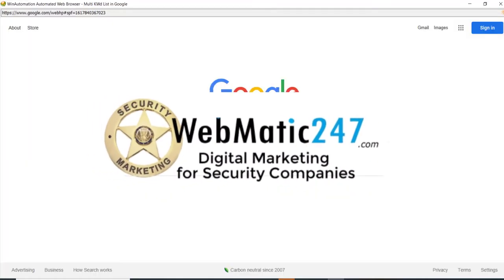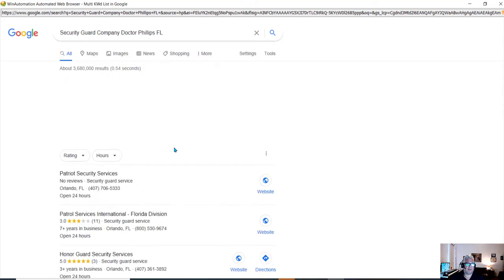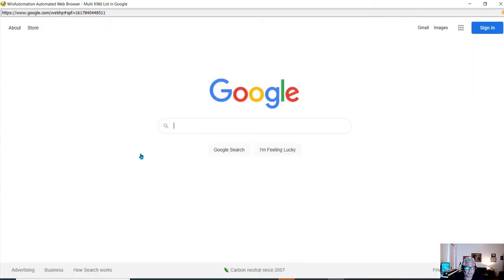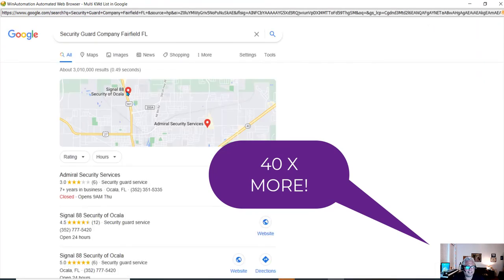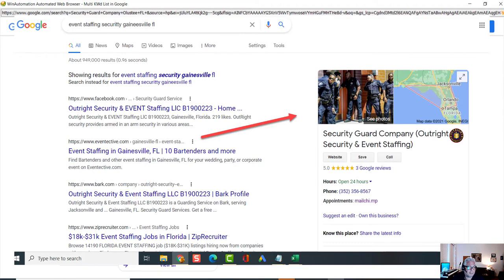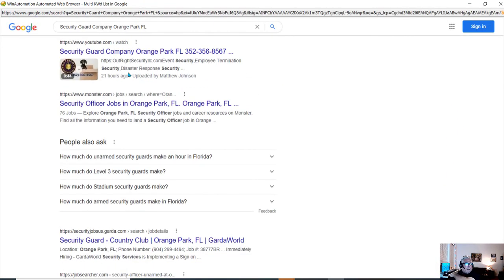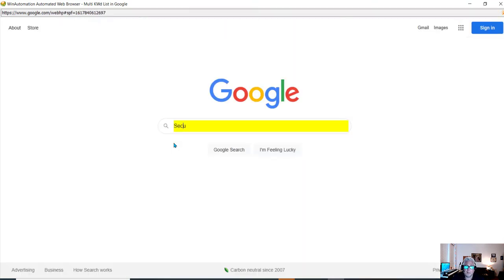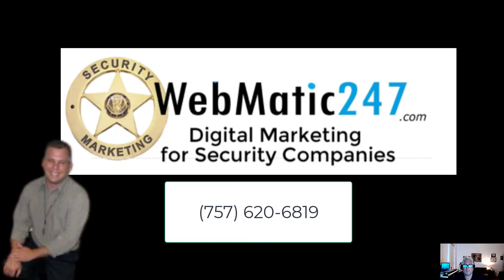How to Market a Security Guard Company - GEO VIDS Results VIDEO for Security Guard Company Marketing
GEO-VIDS results Video for Outright Security & Event Staffing in Gainesville FL

how to market a security company
Security Guard Marketing how to

how to market a security firm
GEOvids
GEO-VIDS,
security guard company,
video marketing,
youtube marketing,